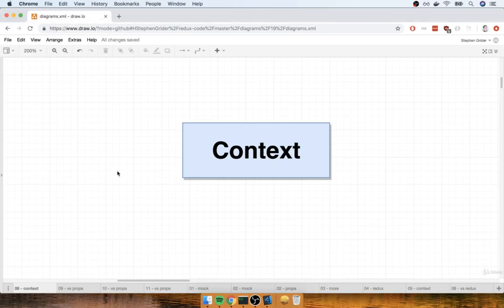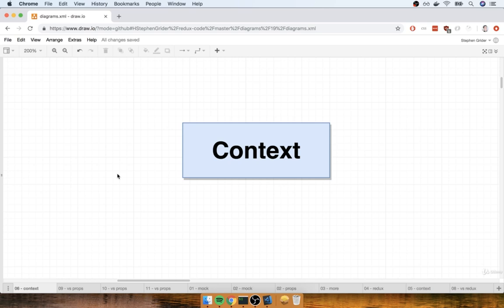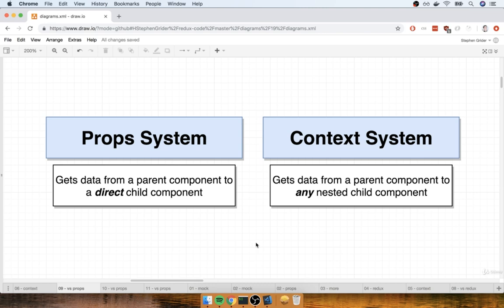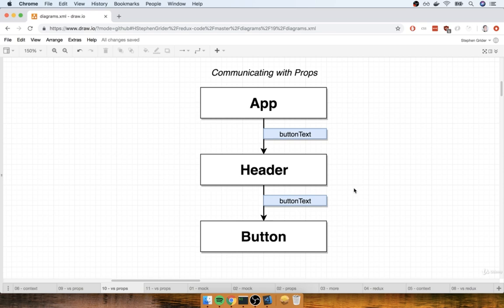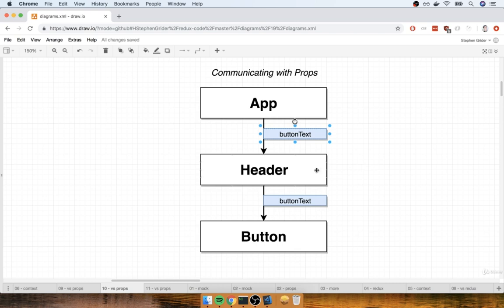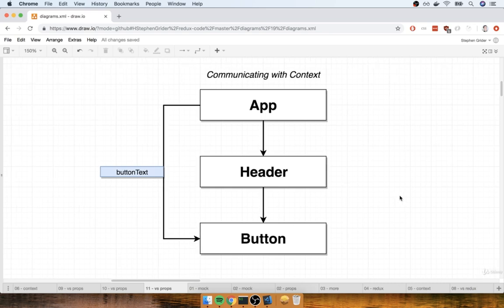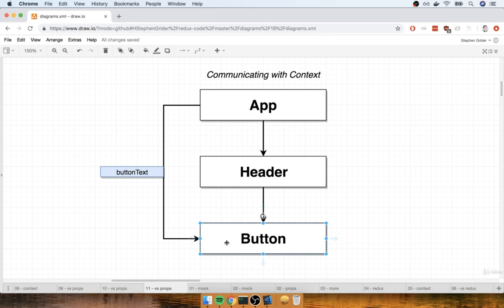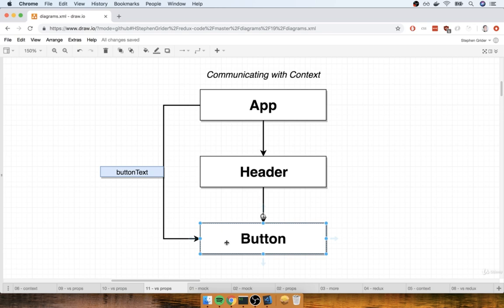23.1 The Context System